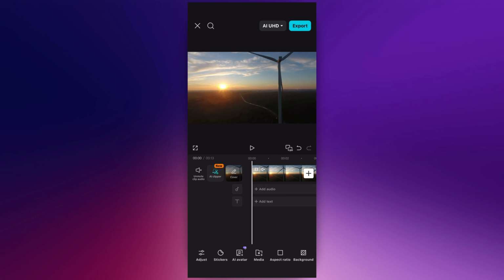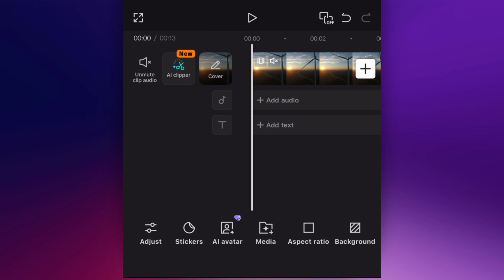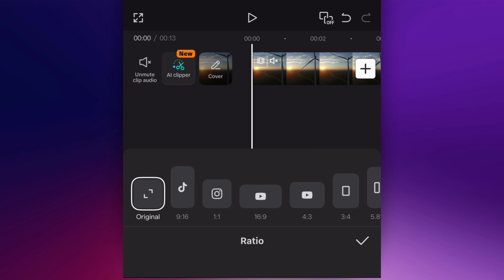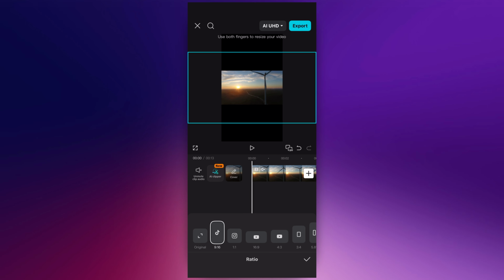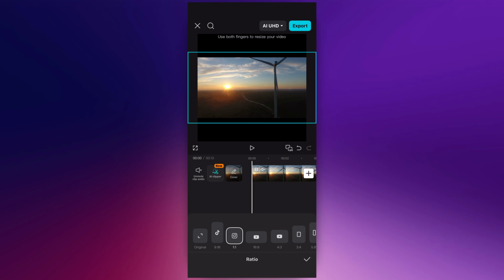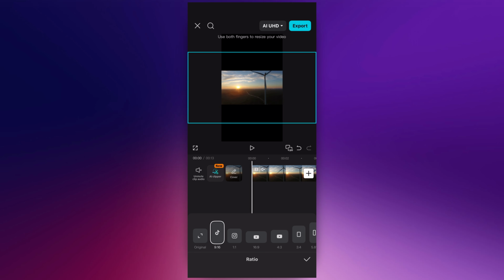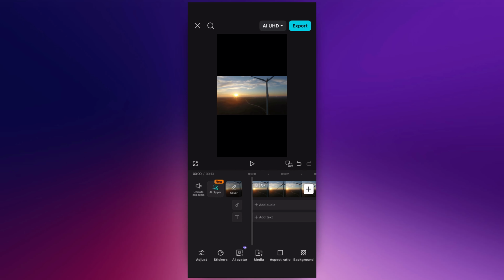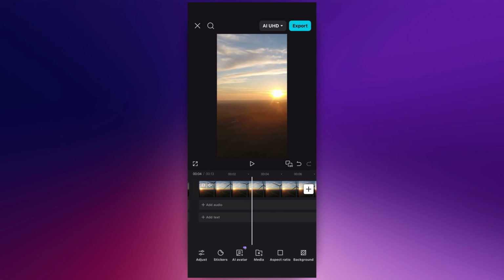How to Make Full Screen Video in CapCut | Easy Tutorial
Learn How To Make Full Screen Video In CapCut using this easy step-by-step tutorial. If your videos have black bars or don’t fill the screen properly, I’ll show you exactly how to adjust them to full screen. This guide covers everything from selecting your video, resizing, cropping, and adjusting aspect ratios to match different platforms like TikTok, Instagram, or YouTube.

You’ll also learn how to maintain video quality, avoid cutting important parts of your content, and the proper method to export full-screen videos without distortion. Whether you’re editing vertical or horizontal content, this tutorial will help you make full screen video in CapCut quickly and effectively.

If you’ve been searching for how to make full screen video in CapCut, this video has everything you need to create professional-looking full-screen edits.